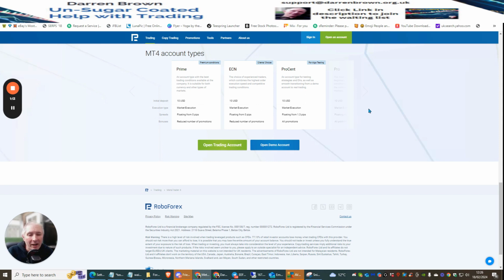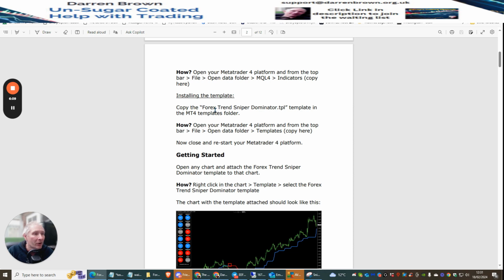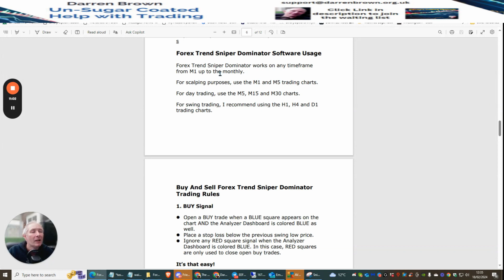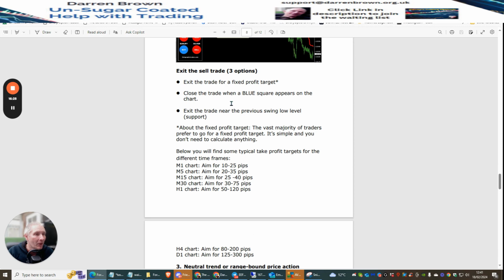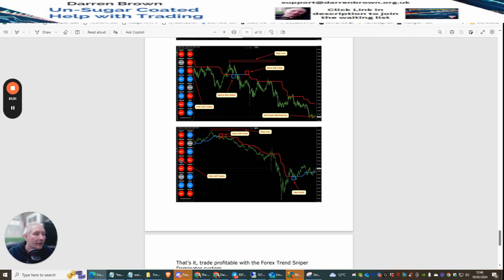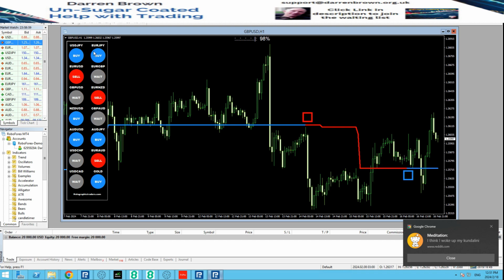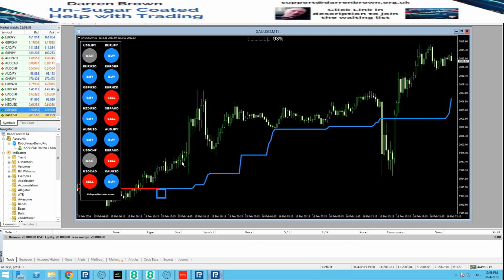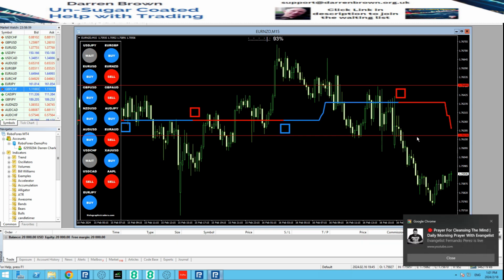Setting Up MT4 Account and Trend Sniper Dominator with forex marketing trades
📧 asking me to be added to the waiting list and when you sign up I will give you 30+ plus indicators and EA's included.

I demonstrate how to set up an MT4 account in demo mode and explain the Trend sniper Dominator system, including installing indicators and templates. Viewers are instructed on adding currency pairs, enabling alerts, and trading strategies for profit targets. Action requested: Watch the video to learn how to use the system effectively.

Timestamps:
00:00 Introduction
03:16 Trend sniper Dominator Explanation
06:08 Installing Templates
08:16 Adding Currency Pairs
10:09 Enabling Alerts
13:05 Trading Strategies
16:01 Exiting Trades
20:01 Profit Considerations
24:17 Template Application

This video is all about the Trend Sniper Dominator Tool  demonstrated with a  Forex Trading in for any time frames with an indicator  but also tries to cover the following subject:
-How to use the Trend Sniper Dominator Tool  for forex trading
-chart for bearish Trend Sniper Dominator Tool  with All time frames
-chart for bullish Trend Sniper Dominator Tool  with all time frames
-my review on the Trend Sniper Dominator Tool  for use with Strong forex pairs MT4 Indicator

If you were trying to find more details about the MT4 Trend Sniper Dominator Tool  that can be used for all time frames also did this video help you?
Perhaps you would like to comment listed below and let me understand what else I can assist you with or details on the Trend Sniper Dominator Tool  with use with Forex Trading All time frames.